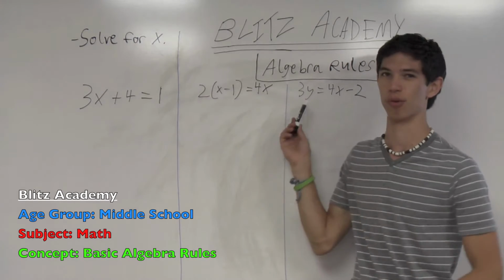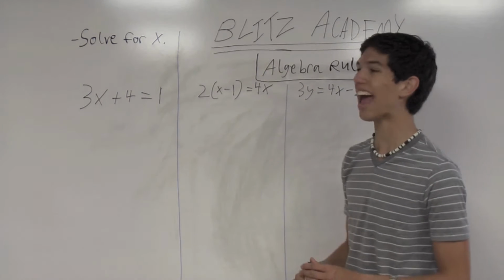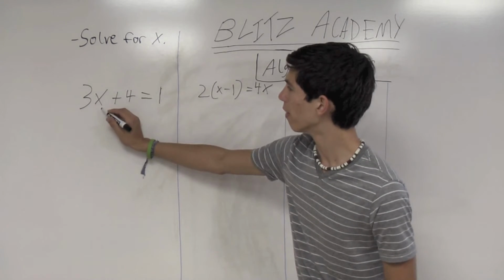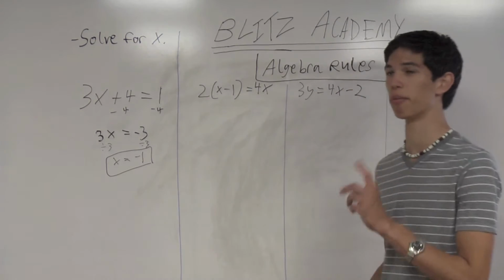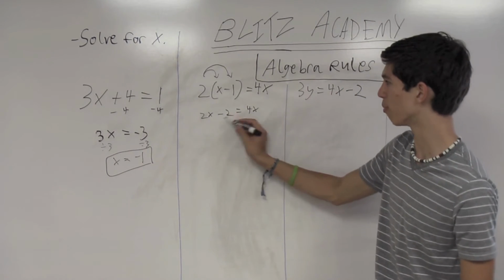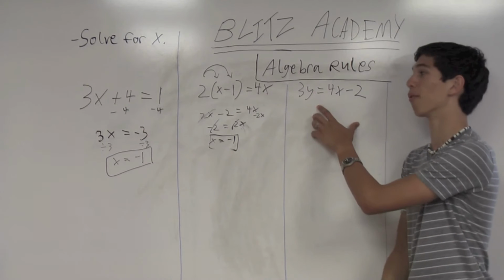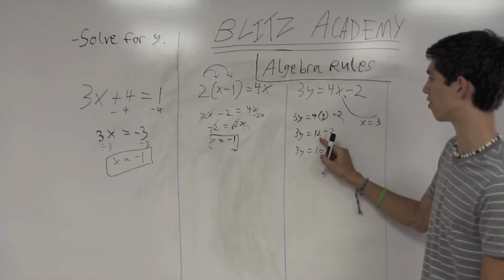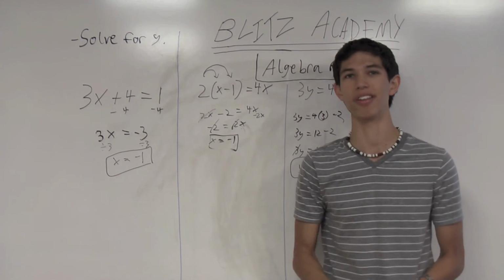Basic Algebra Rules